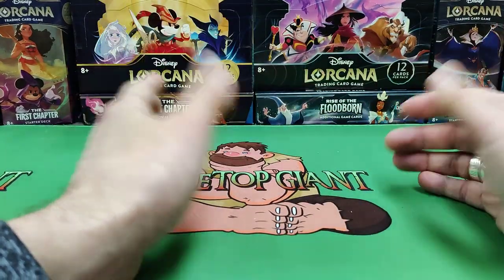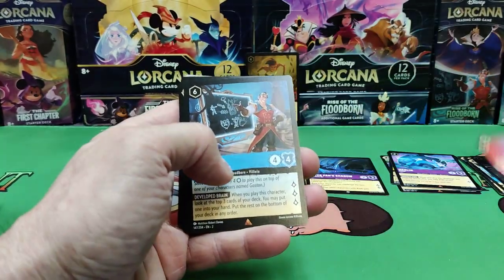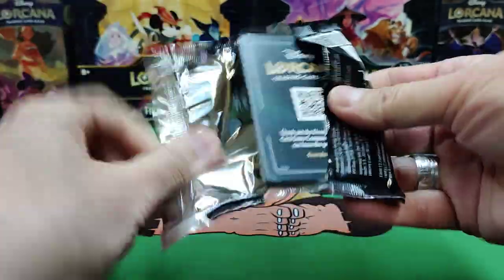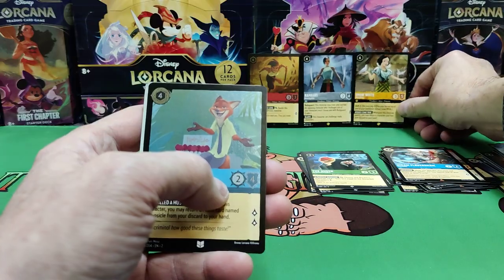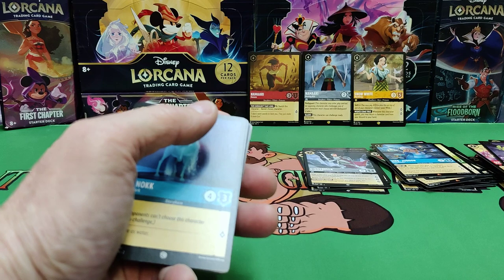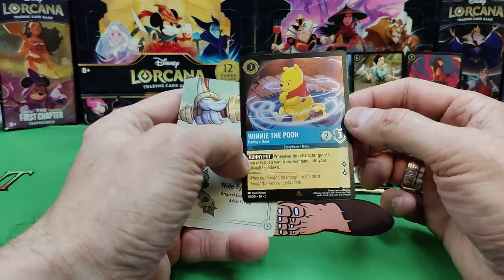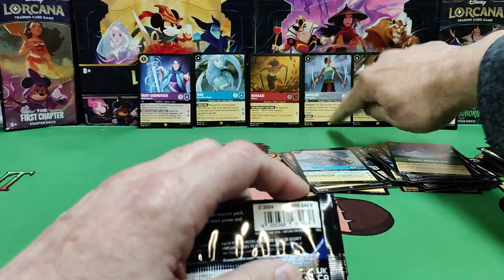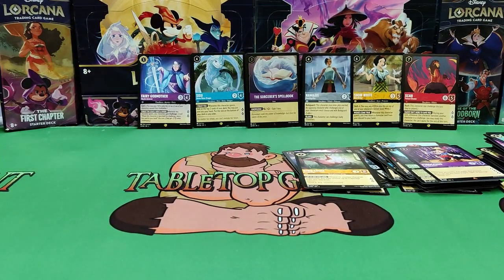Disney Lorcana- Rise of the Floodborn Hunt for Enchanted cards!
For all your Hobby needs, MTG, Pokemon and FAB.
Watch us open all your favorite hobby cards.